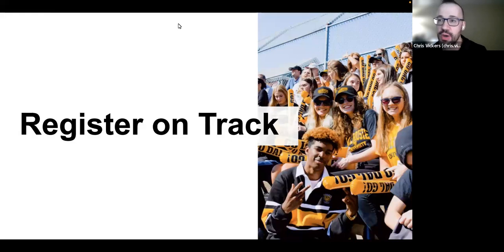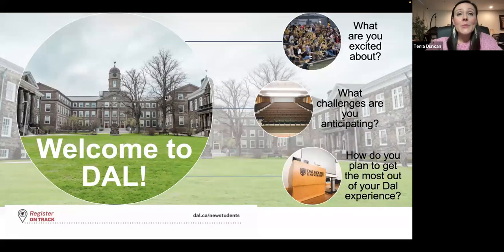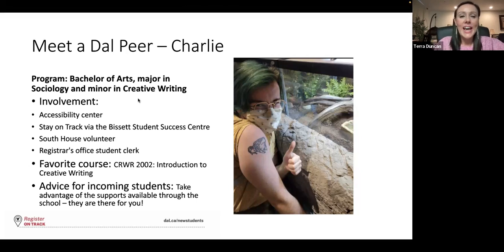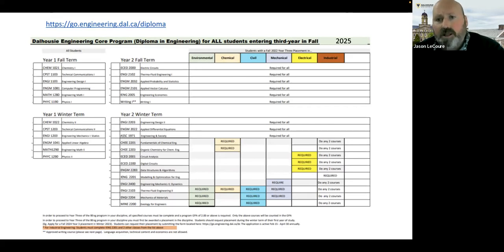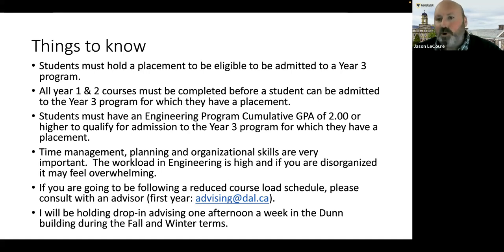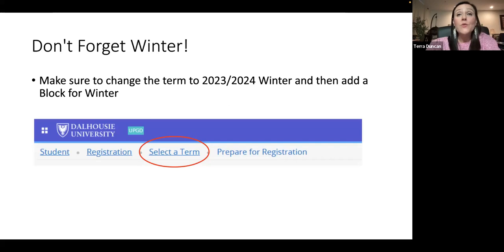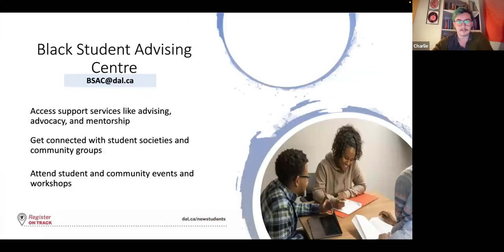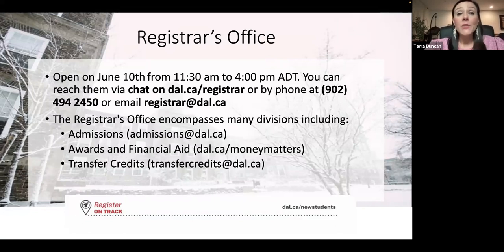Register on Track 2023 - Faculty of Engineering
In this Register on Track Session, you'll learn how to create your schedule as a Bachelor of Engineering student and hear plenty of tips and advice to ensure you're ready to register when course registration opens for new students on June 10, 2023 at 12:00 p.m. ADT.